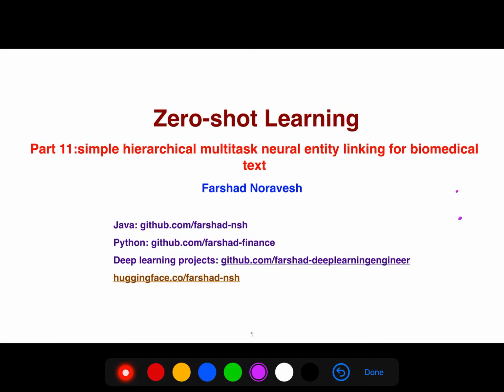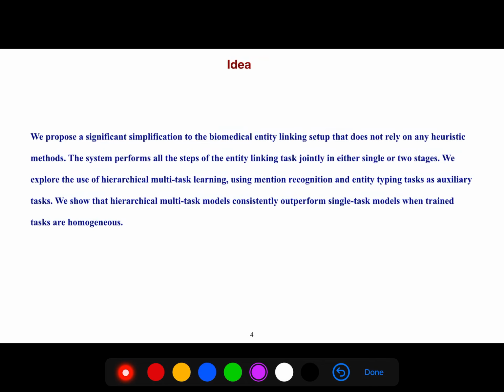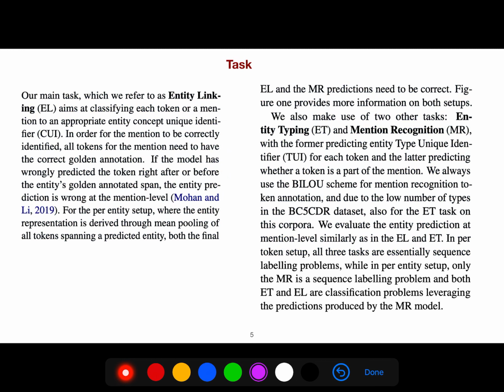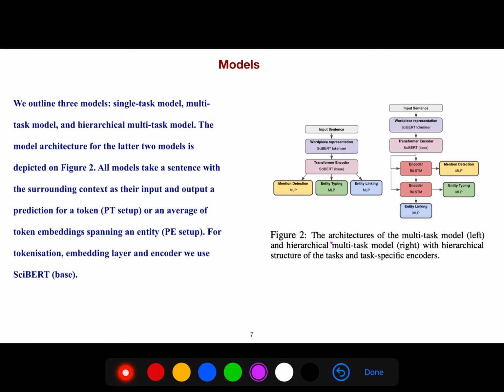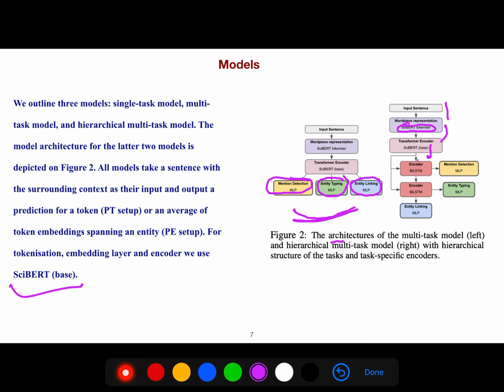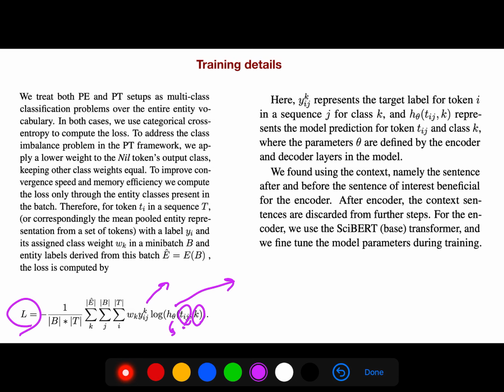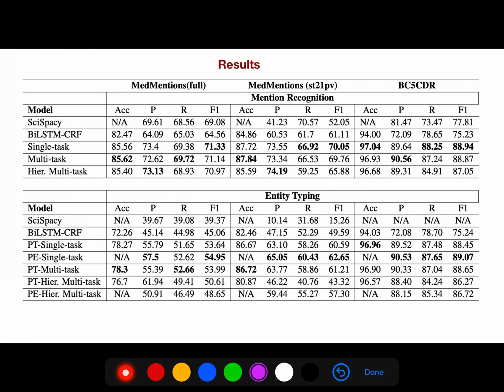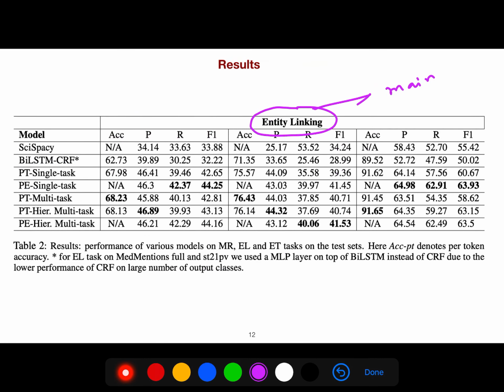Part 11: simple hierarchical multitask neural entity linking for biomedical text